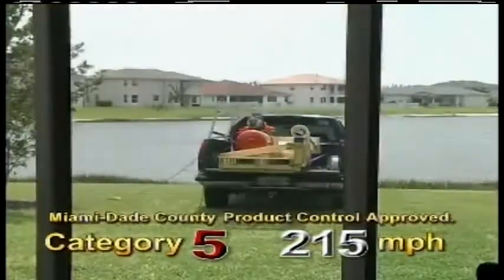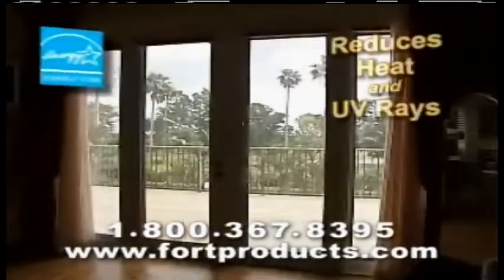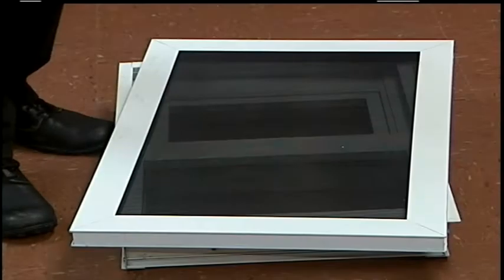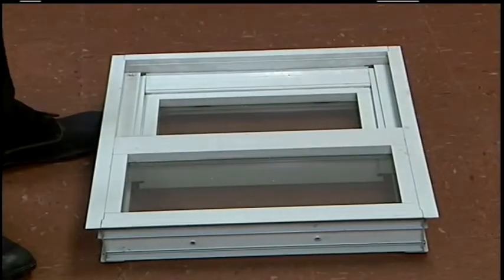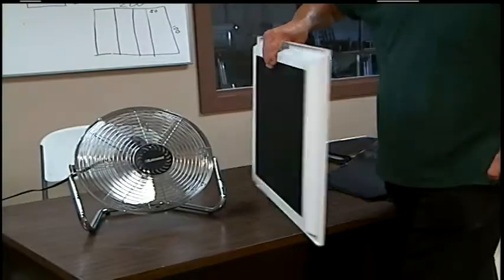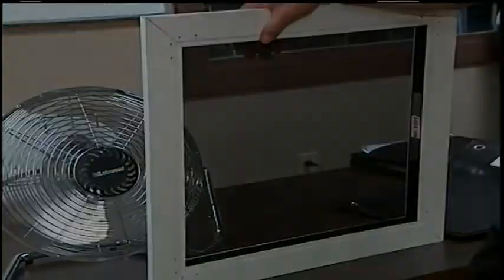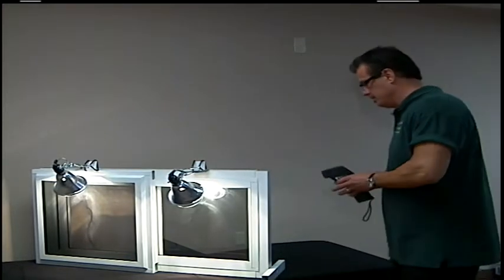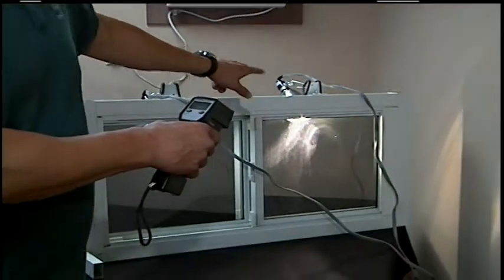Impact glass window comparison to a Fort hurricane screen!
Ultimate hurricane protection that is green stops solar intrusion savings up to 95% in heat gain from the sun shining through the window glazing! We also help stop unwanted intruders from entering through the windows! This is a see through product! No more claustrophobia from standard old fashion hurricane shutters!